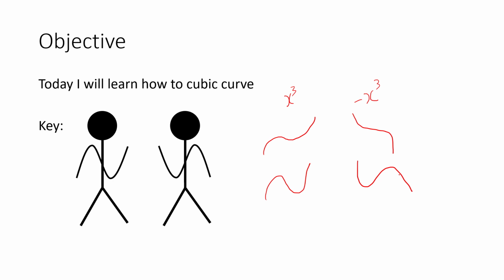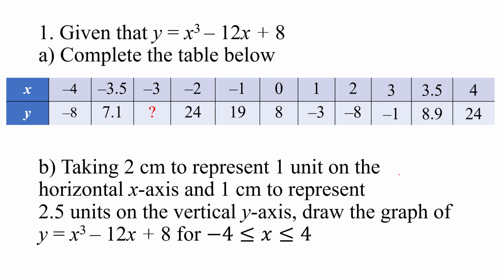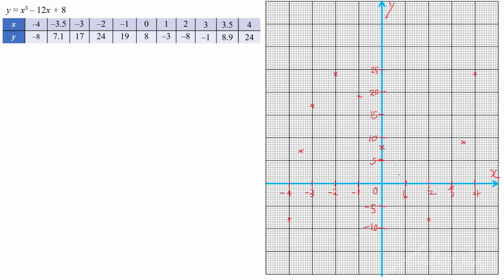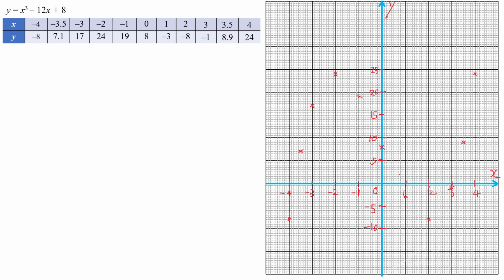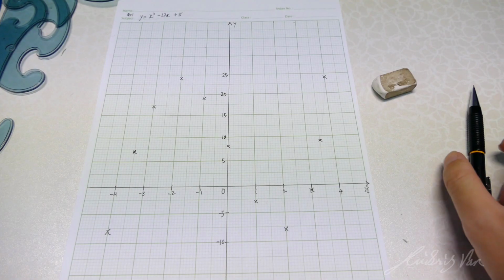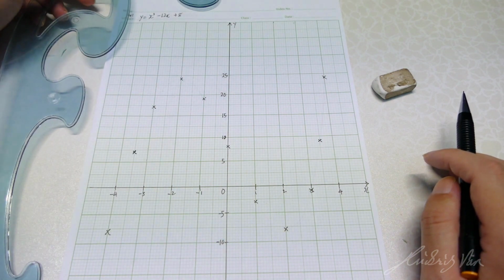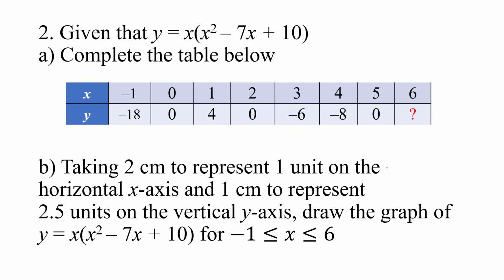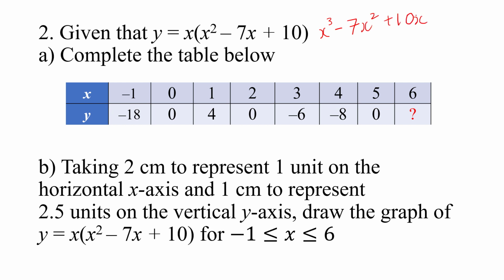Graph of Higher Power Part 7: Cubic Curve